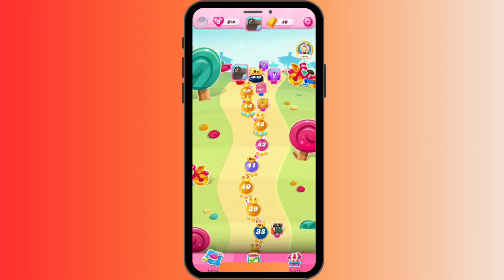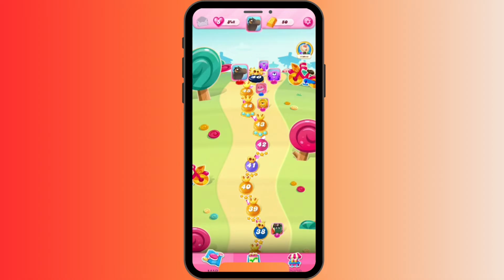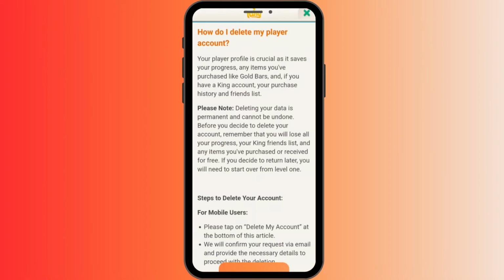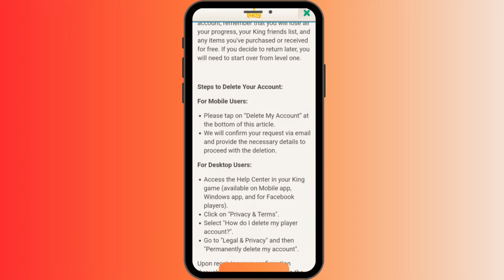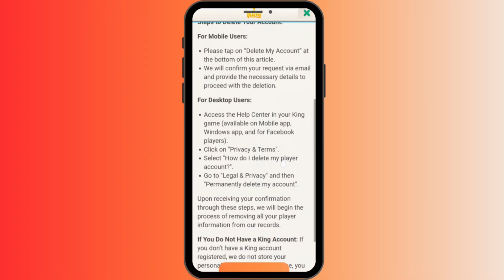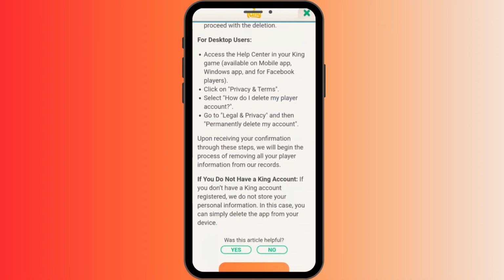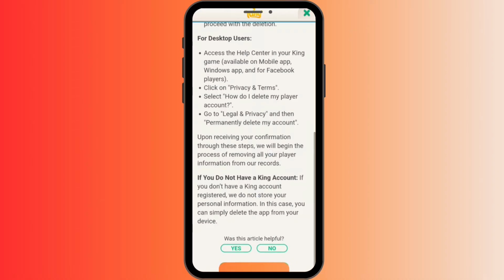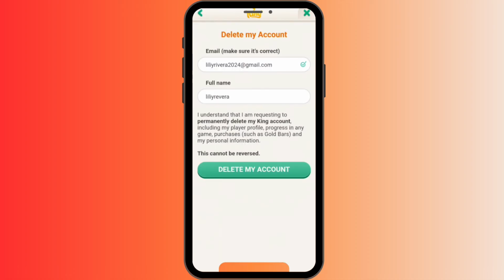How to Delete Candy Crush Saga 2024?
Ready to say goodbye to Candy Crush Saga or need to remove it from your device? This video will walk you through the process of deleting Candy Crush Saga from your smartphone or tablet. Whether you’re looking to free up storage space or just want to move on from the game, we’ve got all the information you need to get it done.

Clear out your device and move on from Candy Crush Saga with ease! Share your own experiences or ask questions in the comments below—we’d love to hear from you!